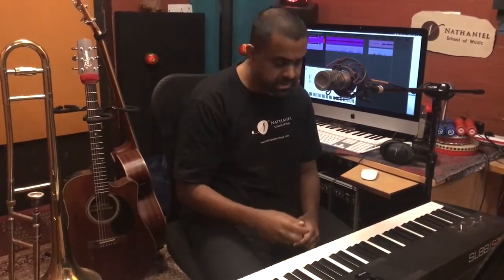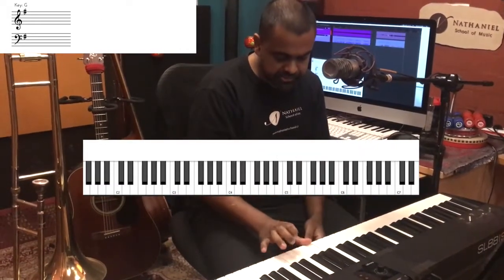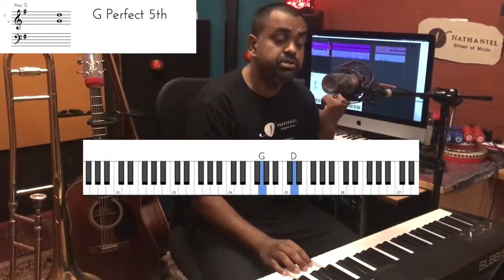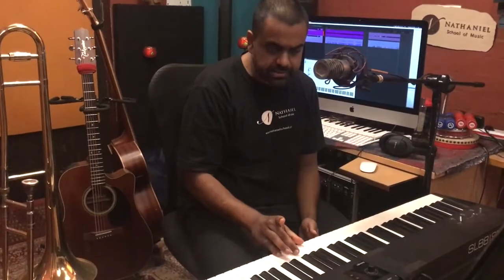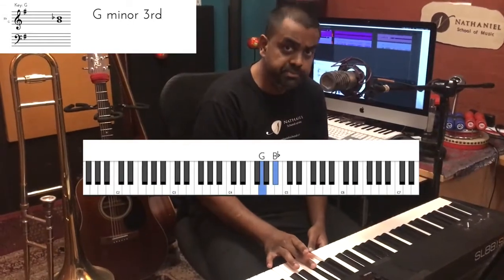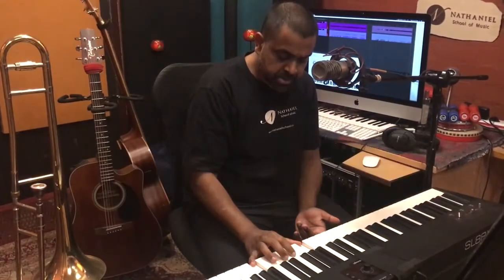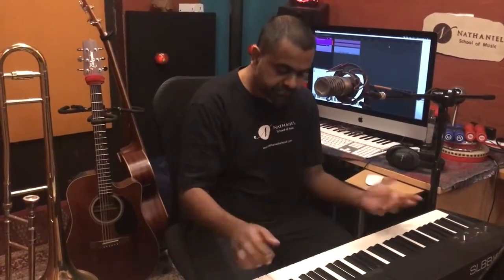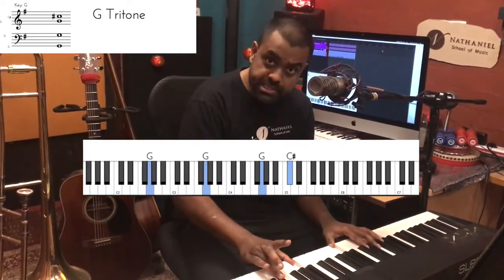Play BEYOND the Major Scale (Music Theory | Ear Training)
Learn the Theory behind all the intervals of the Major Scale and beyond while training your musical ear. Jason Zac categorizes musical intervals as Resolution, Tension & Anticipation and shows you how to form scales beyond the very common Major Scale using various combinations of musical intervals. Using each combination of Intervals, we can communicate different themes and represent music from various cultures (East & West)

🎹🎼 Join my Piano ( Theory) course & exclusive learning community (Members Only):
📚 Download all my Handwritten notes:
🎧 Listen to Jason Zac Music:

Topics covered in this lesson include:

* Forming & hearing the Intervals of the Major Scale (G is the Root)
* Forming & hearing the remaining intervals - Minor 3rd, Minor 2nd, Tritone, Minor 6th & Minor 7th
* Comparison between Western Scales & Indian Ragas
* Forming a variety of scales using interval combinations

► More riffs here:
► Music Theory lessons:
► Rhythm Concepts & Patterns:
► Beginner Piano lessons:
► Ear Training:
► Left Hand Workout:
► Compose Music:
► Chord Inversions:
► Hand Independence:
► Arpeggios:
Our recommended musical instruments & studio gear based on your budget and your exact requirements

Best Digital Pianos (Budget) 🎹

✅ Yamaha Digital Piano P45 -

Yamaha Digital Piano P125 -
Yamaha Digital Piano P71 -
Korg B2SP Digital Piano -
Casio PXS300 Digital Piano -

Best Beginner Pianos 🎹

Yamaha PSR EW310 (76 key) -

Best MIDI Controllers 🎹

✅ StudioLogic SL88 -

Roland A88 -
M-Audio Keystation 88 -
Arturia KeyLab 88 (Essential) -
Nektar Impact LX88  -
M-Audio Hammer 88 Pro -
Arturia KeyLab 88 (MKII Hammer Action) -
StudioLogic SL88 Grand -
Novation LaunchKey 61 -

Audio Interfaces 📱

Focusrite 18i20 -

Microphones

✅ Microphone Shure SM57 (Dynamic) -
 Ashton Microphones Origin (Condenser) -

Microphone Sennheiser E835 -
Microphone Sennheiser E845 -

Headphones 🎧

✅ Headphone Sennheiser HD280Pro -

Headphone Sennheiser HD206 -
Headphone AudioTechnica ATH-M20X -
Headphone BeyerDynamic DT770Pro -

Stands, Pedals & Accessories

✅ Keyboard Stand On-Stage (Double-Braced) -

Keyboard Stand Spider Pro (K&M) -
Keyboard Stand K&M Table Type -

Sustain Pedal StudioLogic SLP3-D (Triple Pedal) -
Sustain Pedal M-Audio SP2 -
Sustain Pedal Yamaha FC3A (Half-Pedalling) -
Expression Pedal (Yamaha) -
Volume Pedal (Boss Ster